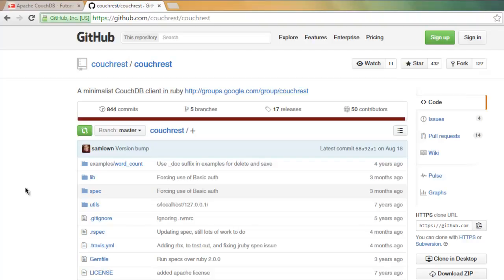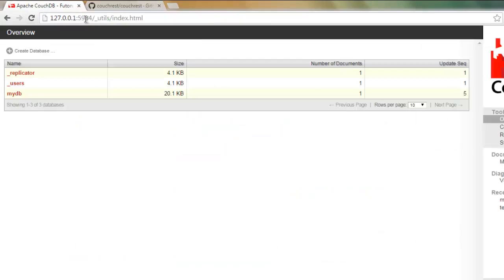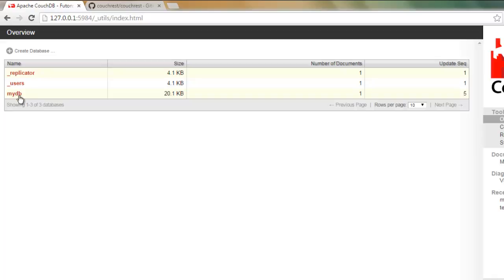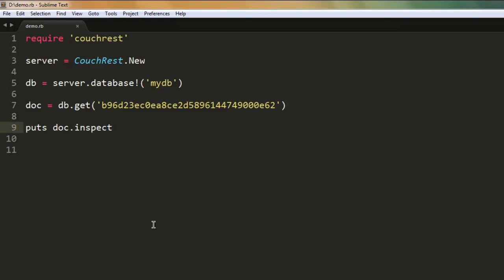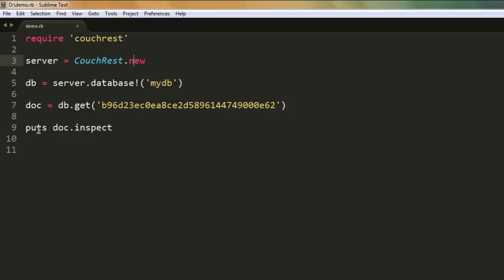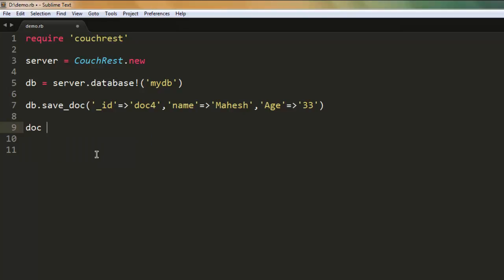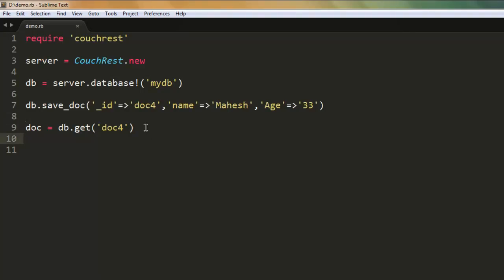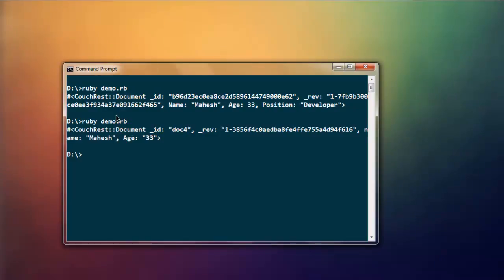CouchDB and Ruby using CouchRest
Learn how to connect to CouchDB using CouchRest gem for Ruby.